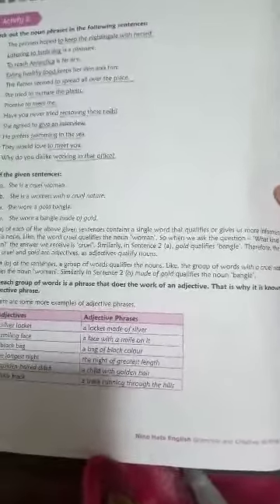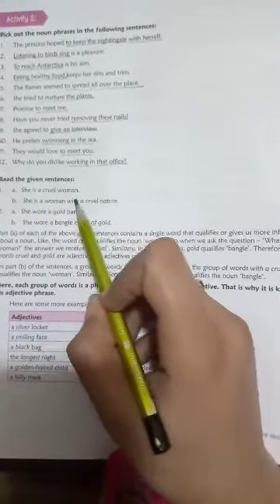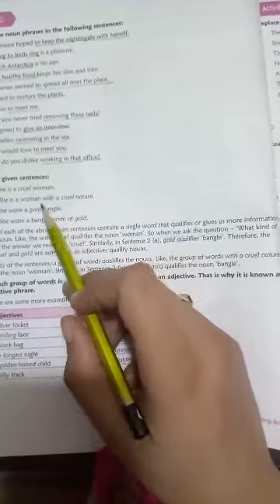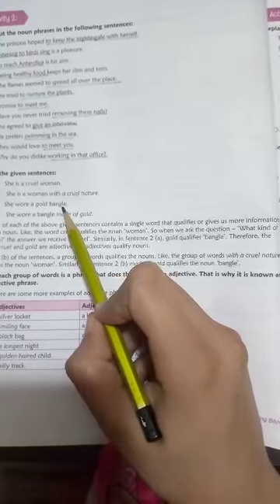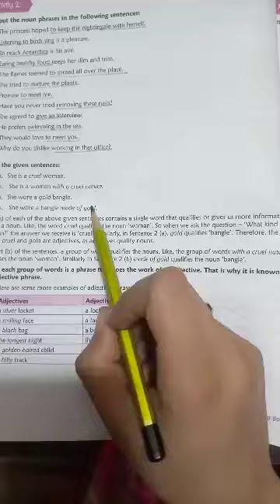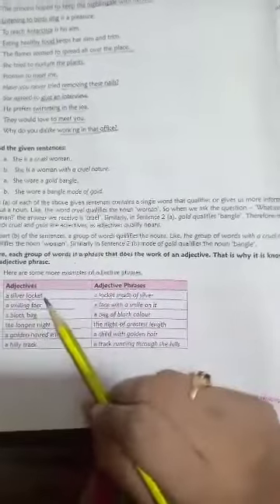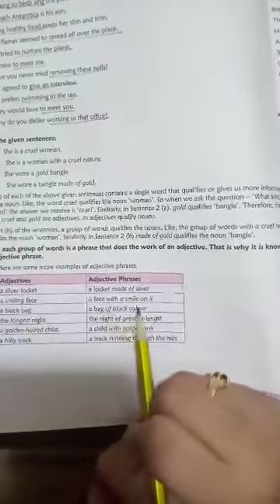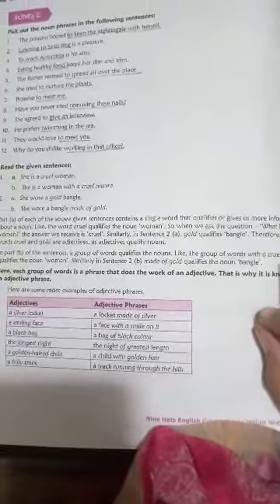Class 8 English Gram Chap 1 part 2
Adjective Phrase